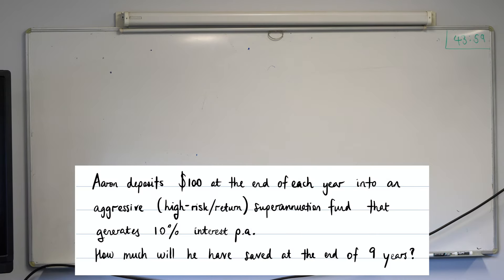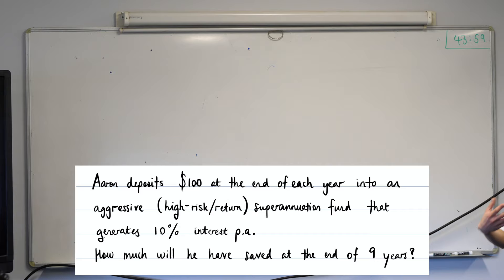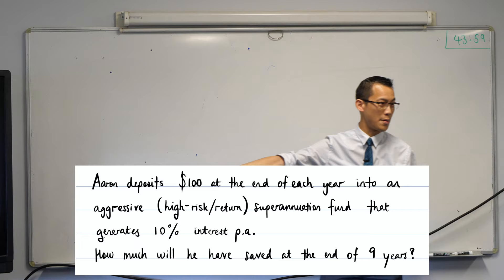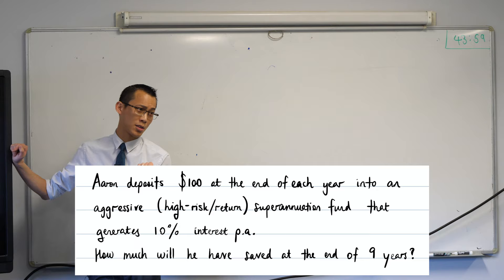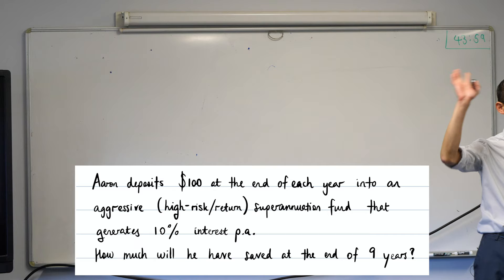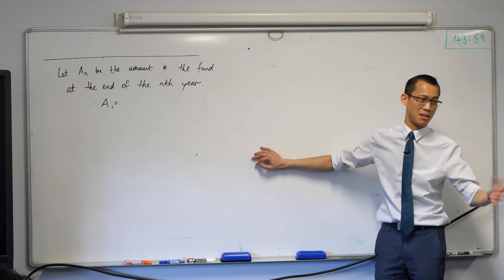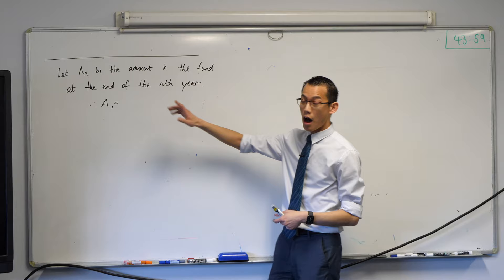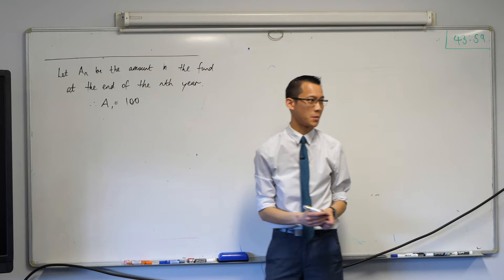Present & Future Value (1 of 3: Establishing the geometric series)